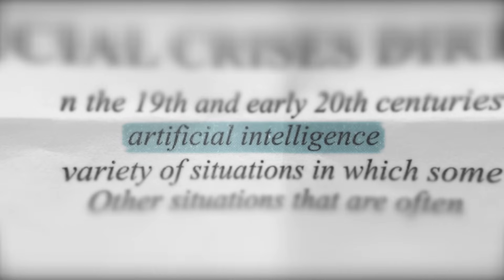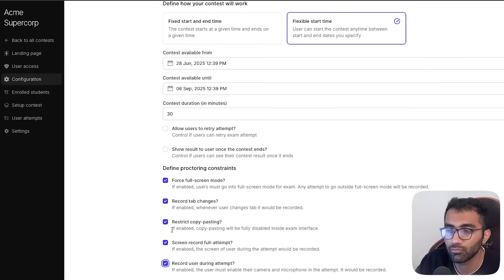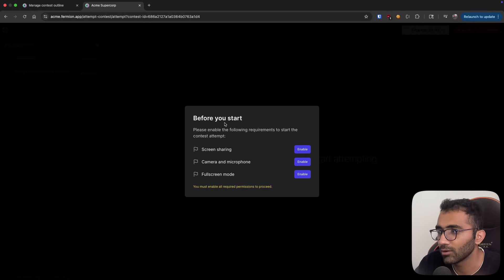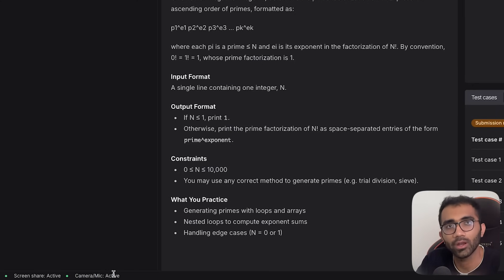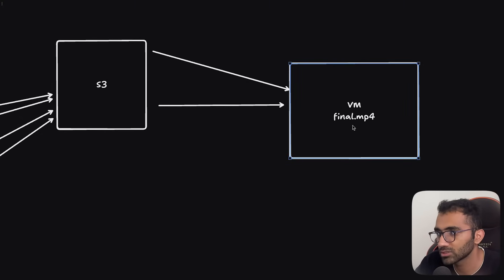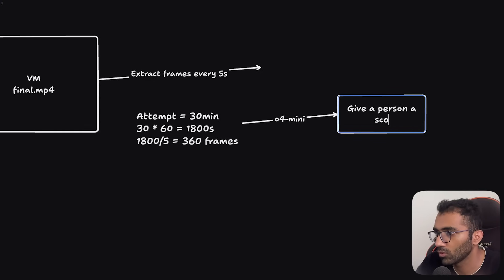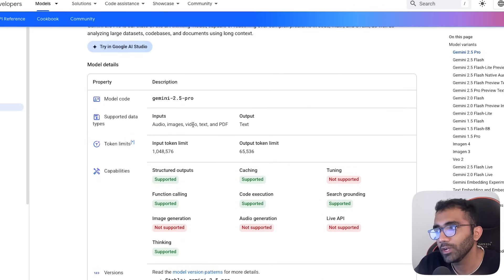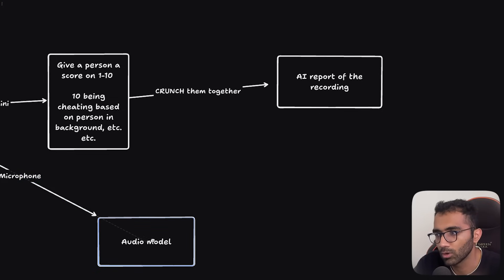Building an AI-based assessment platform